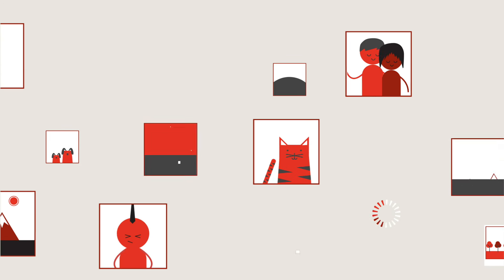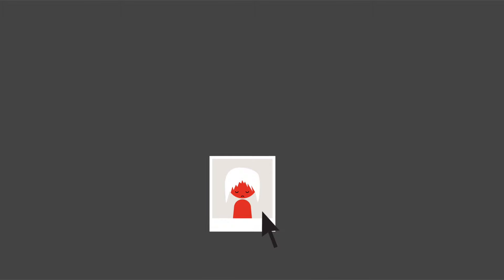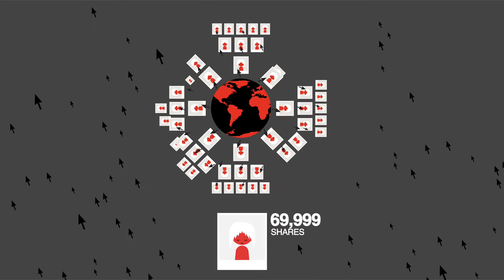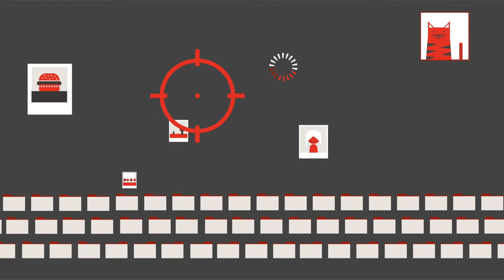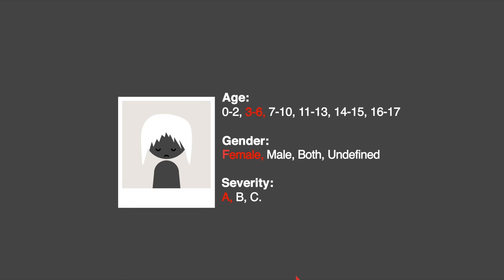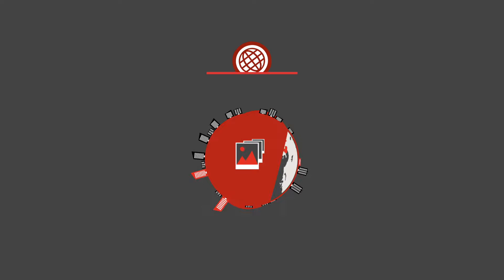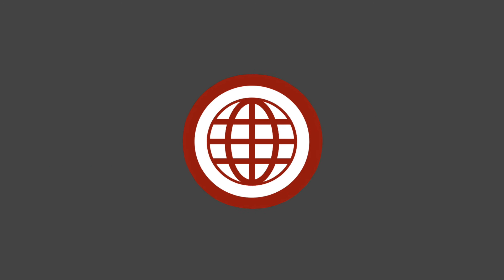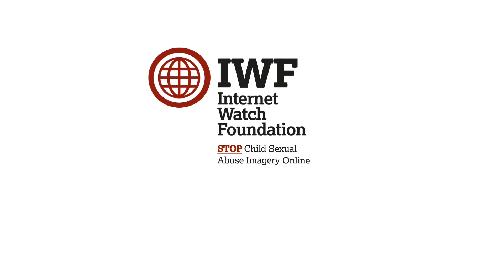Internet Watch Foundation Hash List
Awarded Innovation of the Year 2016, the Internet Watch Foundation (IWF) Image Hash List is a game-changer which stops the upload, sharing and hosting of potentially millions of child sexual abuse images online.

The IWF is an independent non-profit organisation that works internationally to stop the revictimization of child sexual abuse victims and to make the internet a safer place for everyone to use. We provide the UK Hotline for reporting child sexual abuse content. Our expert analysts assess more than 1,000 webpages containing illicit content every week and help victims by removing and stopping the upload and sharing of these images on the web.

Working with more than 130 Members from the internet industry across the world, the IWF has improved its technology and implemented new ways of identifying and removing child sexual abuse content. Since 1996, we have assessed nearly 700,000 reports and minimised the world’s known child sexual abuse imagery hosted in the UK from 18% in 1996 to 0.2% today.

The IWF Image Hash List was globally released on our 20th anniversary (21 October 2016). This pioneering technology has the potential of eliminating and stopping the upload, sharing and hosting of millions of child sexual abuse images.

A ‘hash’ is a unique code - similar to a digital fingerprint- which is generated from the data in an image. By ‘hashing’ child sexual abuse images, our Image Hash List provides a list of individual codes that refer to child sexual abuse content.

Already used by Facebook, Google, Microsoft, Twitter and Yahoo, we’re now able to roll this technology out to companies globally.

If people can upload, download, view or host images on your services, you could benefit from the IWF Image Hash List.